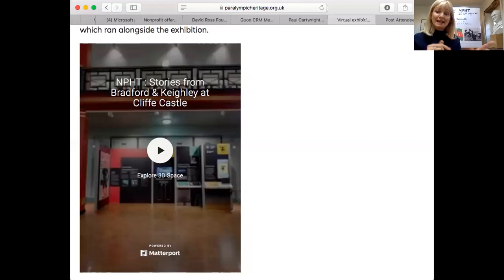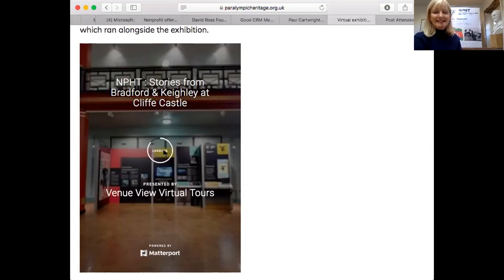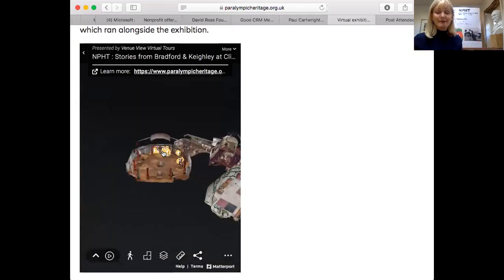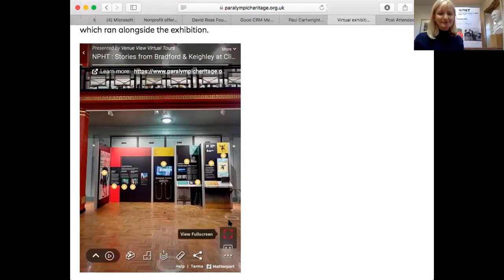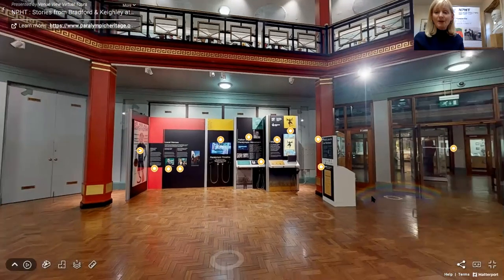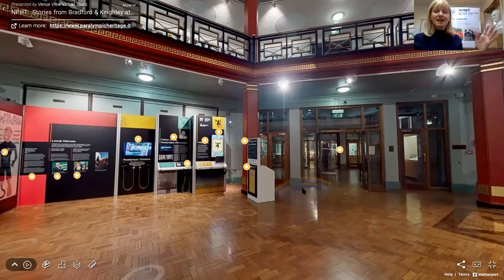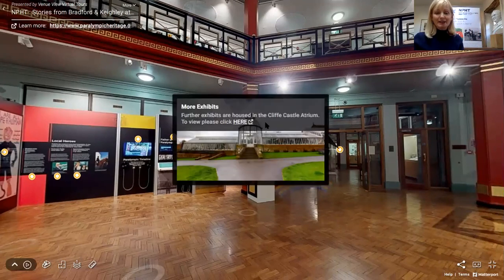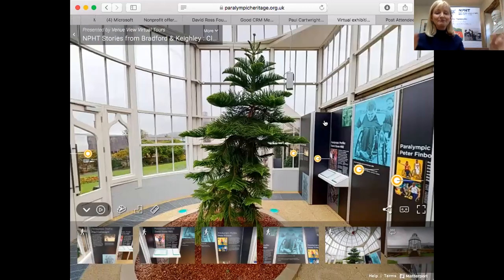What's in our Paralympic collection? Racing wheelchair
Vicky Hope Walker shows us Paralympian, Paul Cartwright's racing wheelchair which was on display at the top of the domed atrium, at the Paralympic stories exhibition, Cliffe Castle Museum, Keighley.